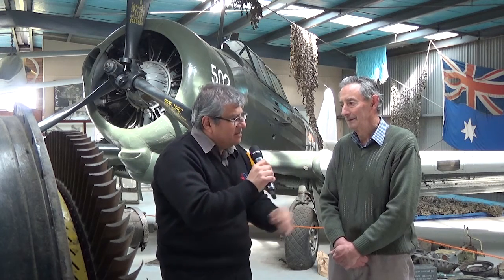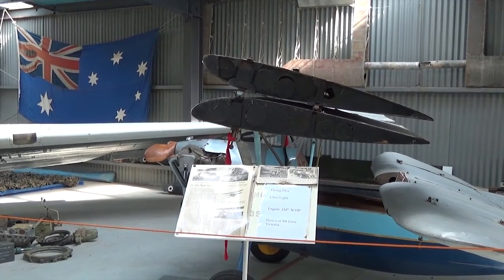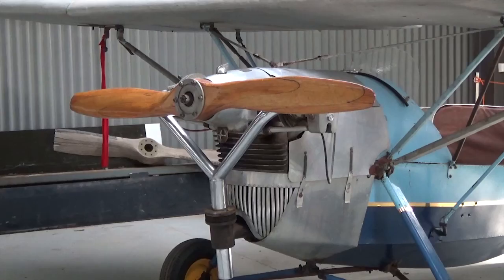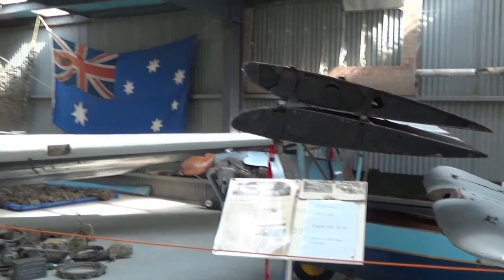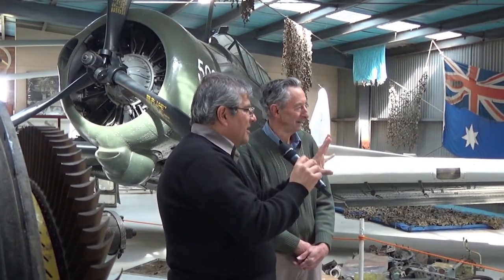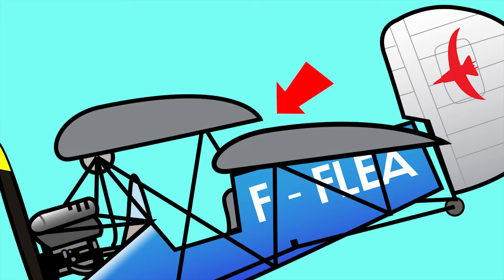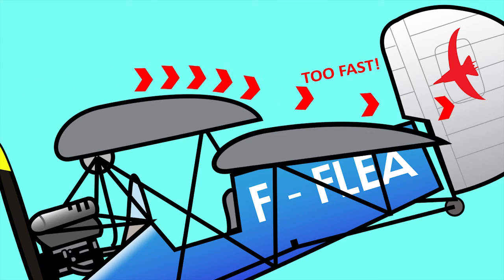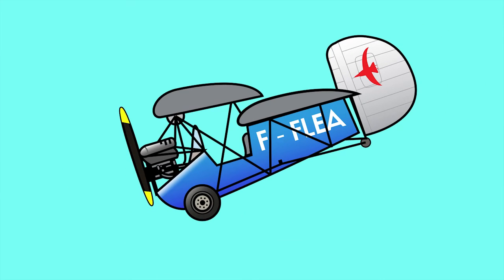Season 2, Episode 5: The Flying Flea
If you've ever wondered what a "flying bath tub" of a tandem-winged plane looks like, we've got you covered. Here we have an excellent example with the French "Flying Flea" with Bob Brown of the Ballarat Aviation Museum. In this segment, we'll be showing you all of the unique ins and outs of one very quirky flying machine. Interestingly, this plane was said to be quite dangerous to land, owing to it's tandem-wing design.